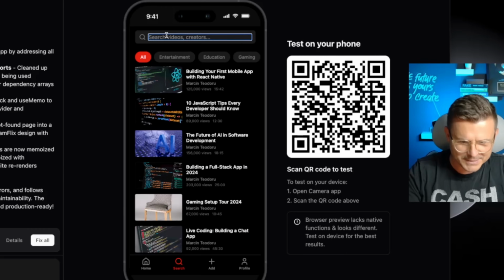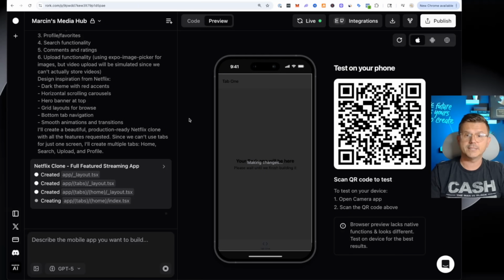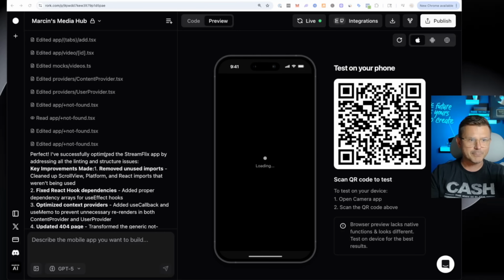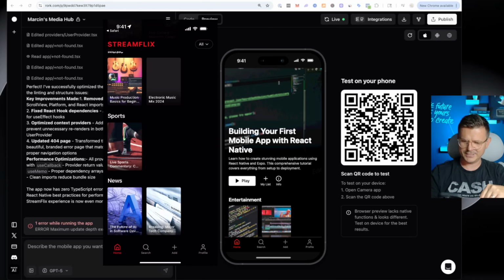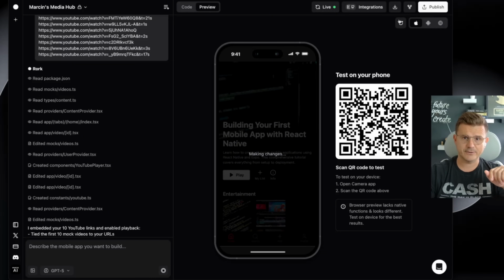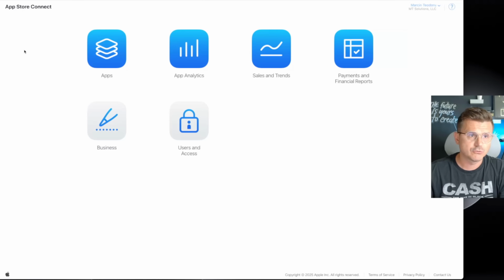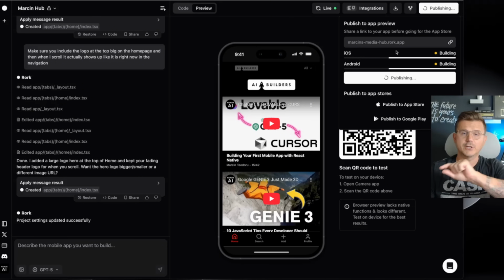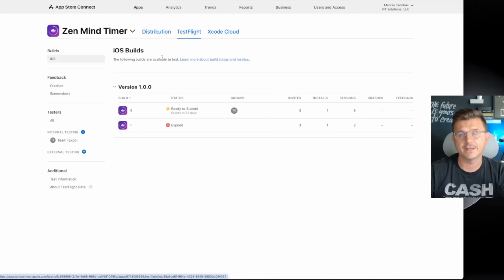Netflix CLONE with GPT5 + RORK. Getting too easy...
I just built a full Netflix-style streaming app using RORK and Expo with React Native, featuring Marcin AI YouTube content,  and it’s wild what you can pull off.

This isn’t a fake mockup or a quick prototype. I walk you through every step to design it, build each screen, and launch it for iOS, Android, and web without writing traditional code.

Here’s what you’ll learn:

Full sign-in and sign-up system
Video library with categories and search
Streaming player for Marcin AI YouTube content
Watchlists and history tracking
Clean, responsive UI across all devices
How to set up your Apple Developer account
How to connect Expo and push your app live to the App Store and Google Play
Extra tools you can add instantly

With RORK and Expo, you don’t need a development team or a massive budget. You just need the right tools — and I’ll show you exactly how to use them.

Watch now and build along. This is how you create real apps with AI and no code.